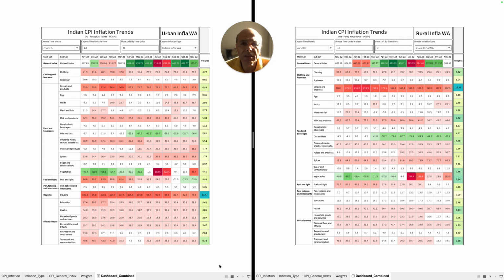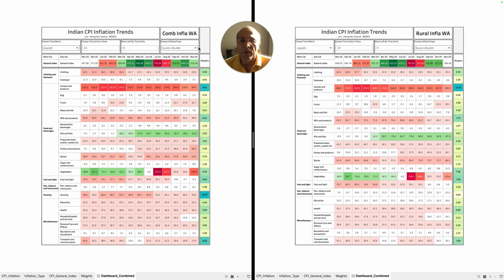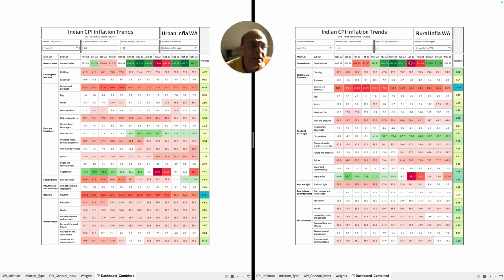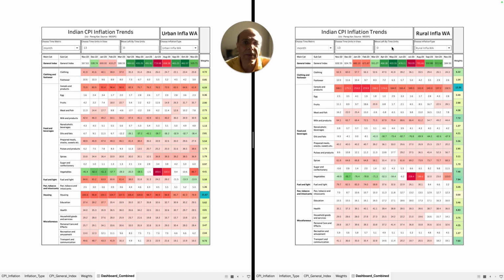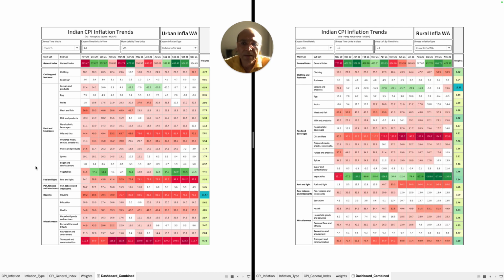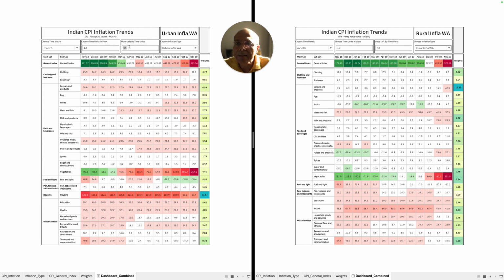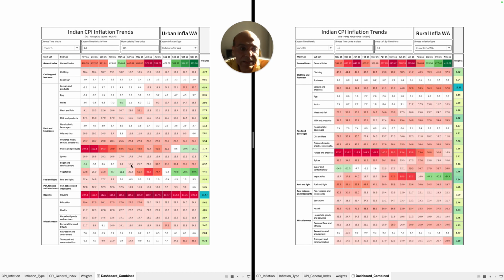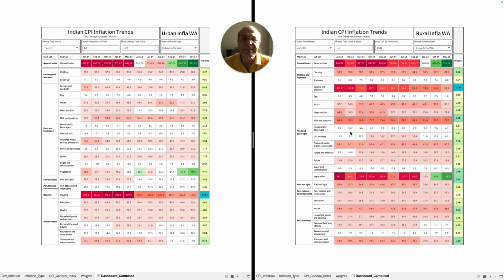Urban vs Rural Inflation in India: A Comprehensive Analysis of CPI Trends and Their Impacts (Nov 23)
Welcome to our deep dive into the Consumer Price Index (CPI) numbers of November 2023. In this video, I present a detailed comparison of urban and rural inflation in India, offering insights beyond just the absolute numbers. We delve into the trends observed over time, emphasizing the significance of weighted average inflation. This approach shows how different items, like fruits, pulses, spices, and vegetables, contribute to the overall inflation index based on their respective weights.

Key observations include the consistently higher rural inflation compared to urban, the peculiar trend of vegetable inflation in rural areas, and the influence of housing on urban inflation. We also explore the role of cereals, oil and fat, and fuel in shaping the inflation landscape over various time windows, tracing back to 108 months. This analysis provides a snapshot of the current inflation scenario and traces its evolution, highlighting areas that require policy attention.

Join me in uncovering these trends and understanding the underlying factors driving inflation in different parts of India. Your feedback is valuable in enriching our understanding of this complex topic."